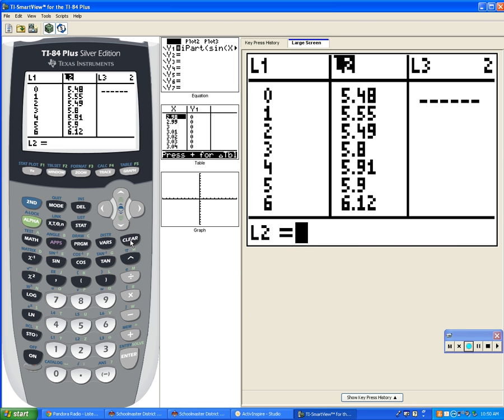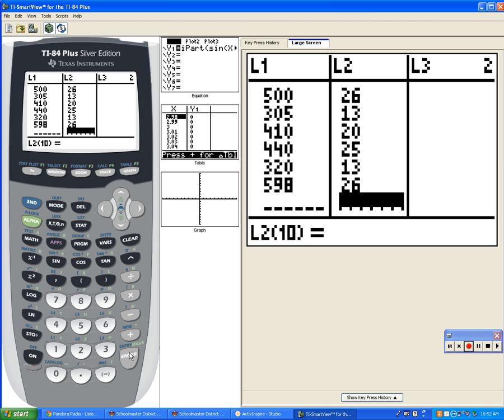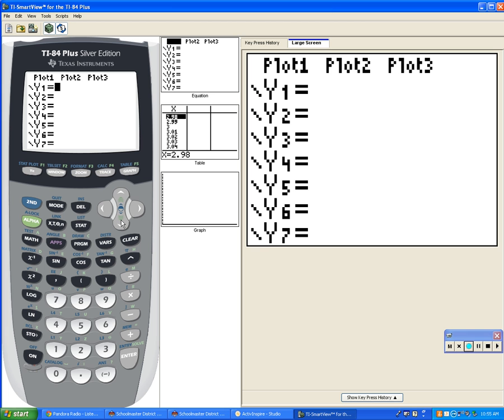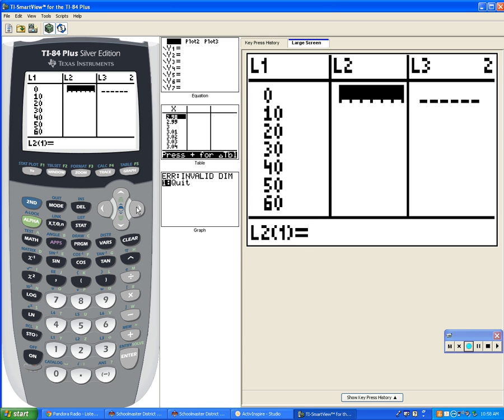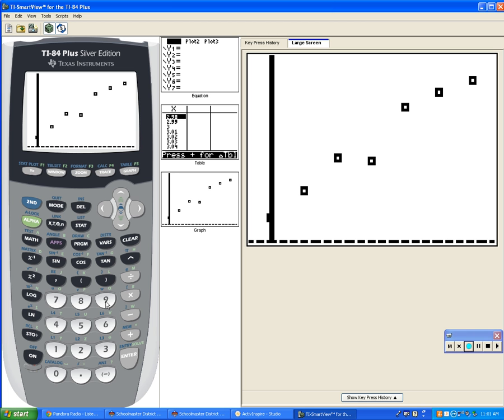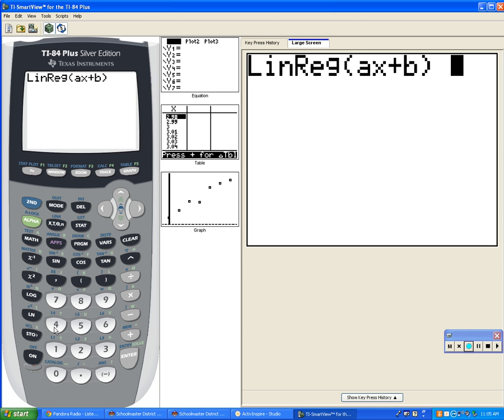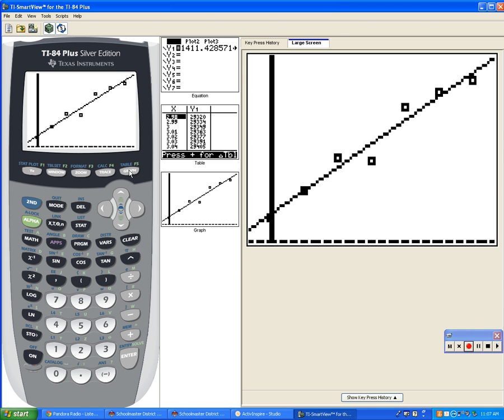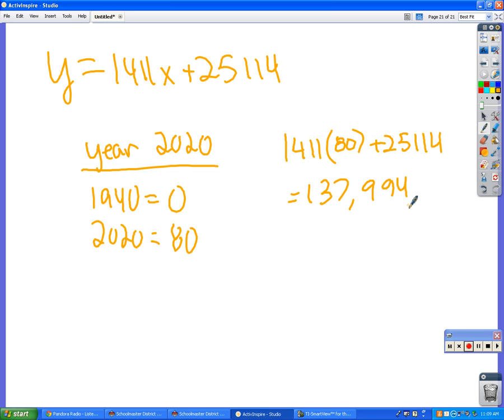advanced algebra questions 9 19 12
Making scatter plots and trend lines with a TI-84 graphing calculator